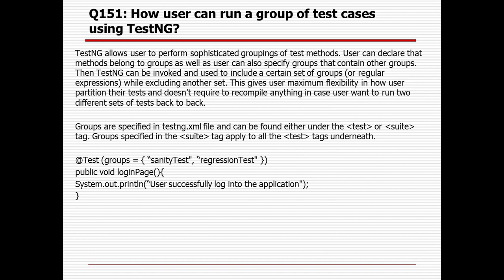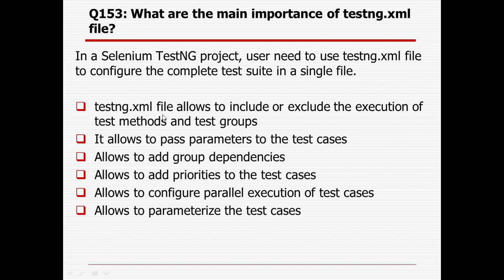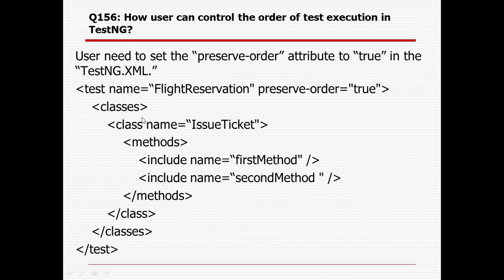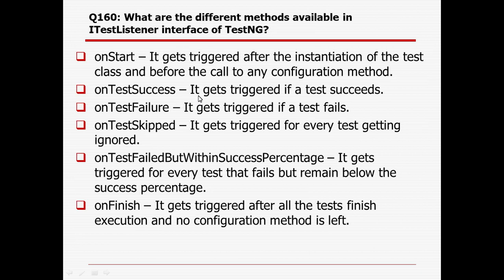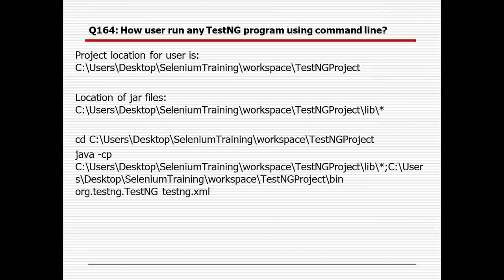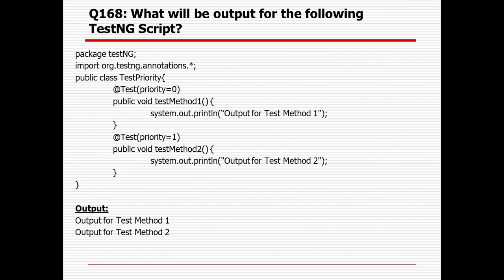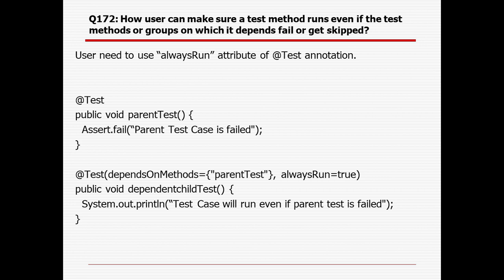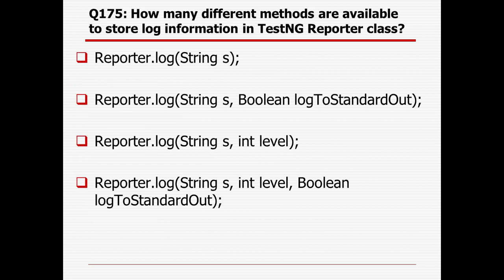Selenium Interview Question & Answer – Part 7 (Set of 25 Q&A from TestNG)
Selenium WebDriver Interview Question & Answer – Part 7 (Set of 25 Q&A from TestNG Framework) by Haradhan Pal

Selenium,
Automation,
testing,
java,
Java,
webdriver,
selenium interview questions,
selenium framework,
selenium tutorial,
java tutorial,
Haradhan Pal,
haradhan pal,
haradhan,
java basics,
java basics concepts,
java advanced,
automation testing,
automation testing selenium,
automation framework,
selenium,
automation,
automation testing,
Eclipse,
eclipse,
chrome driver,
Chrome Driver,
IE Driver,
GeckoDriver,
gecko driver,
ie driver,
object,
class,
Object,
Class,
Testing,
WebDriver,,
selenium webdriver,
selenium testing,
haradhan automation,
automation library,
testng,
TestNG,
testng framework,
TestNG Framework,
TestNG Framework interview